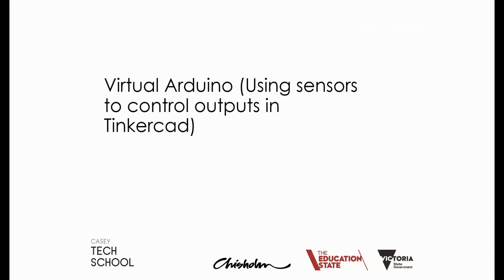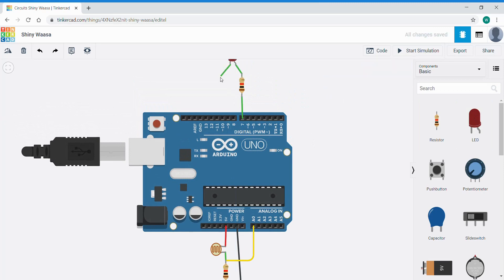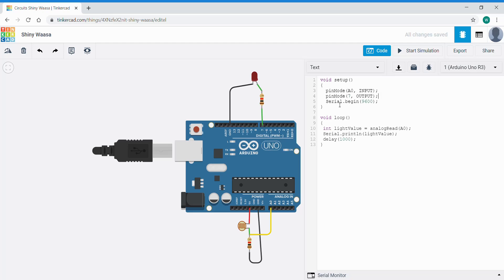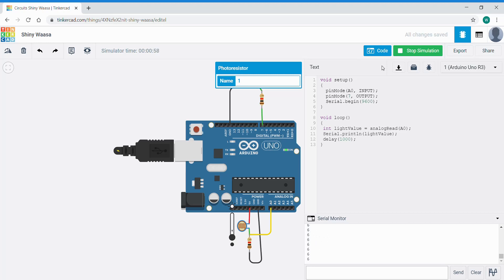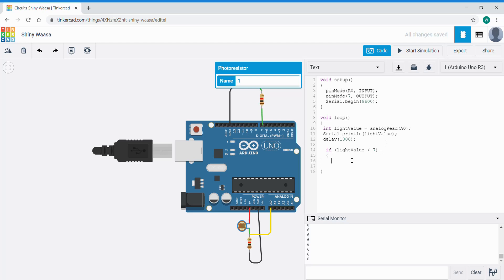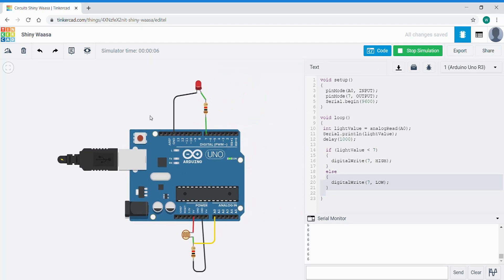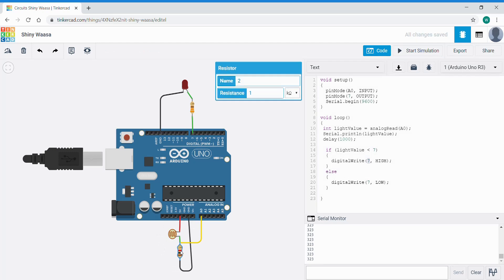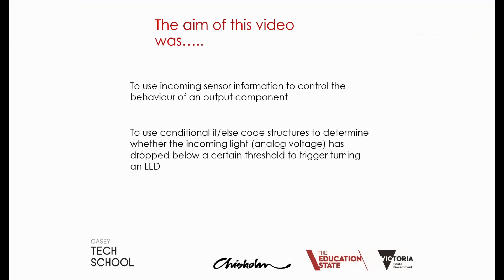Virtual Arduino - Using sensors to control outputs in Tinkercad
Learn how to code Arduino to read incoming sensor information in order to control output components using conditional if/else code structures.